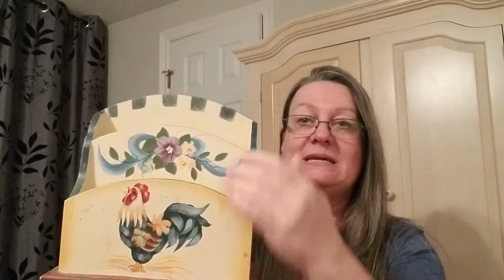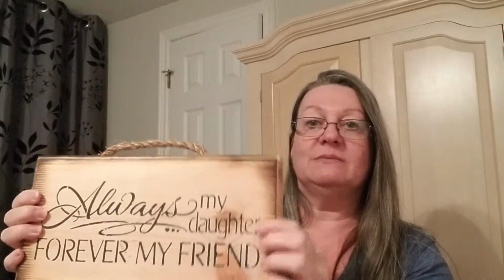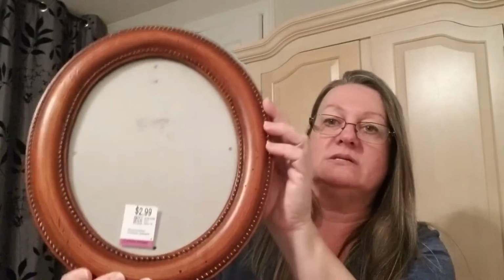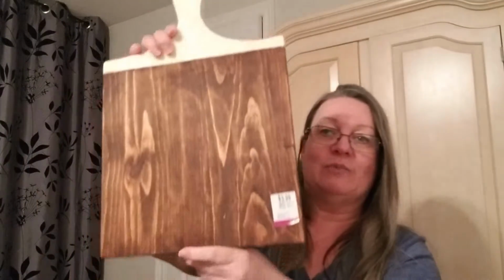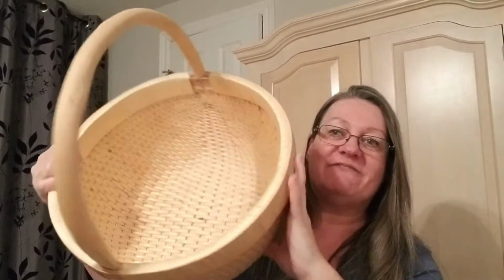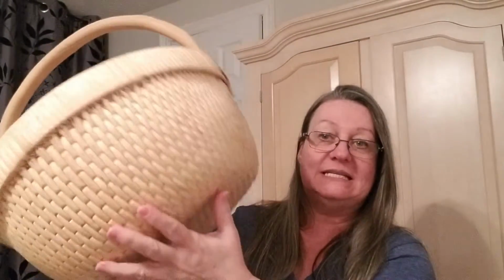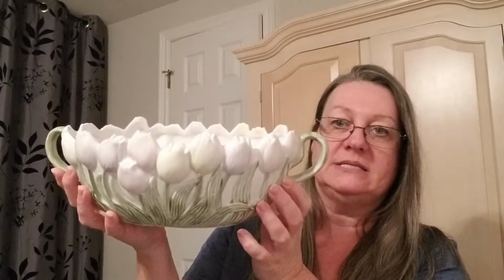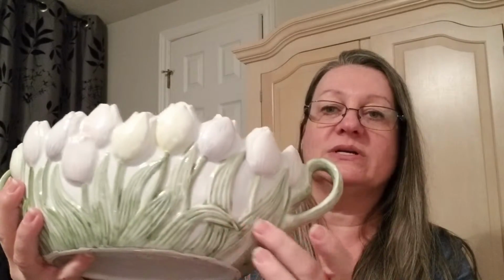Thrift Store Haul Farmhouse Style/Home Decor/Awesome Finds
In this video I show you what I picked up at some local Ontario thrift stores a couple of weeks ago with my friend Sonja from Domestic Diva. Enjoy!

Shout out to:
Robin Johnson Happy at Home